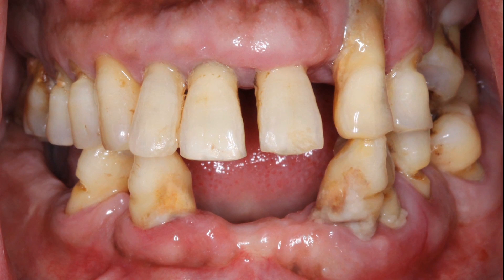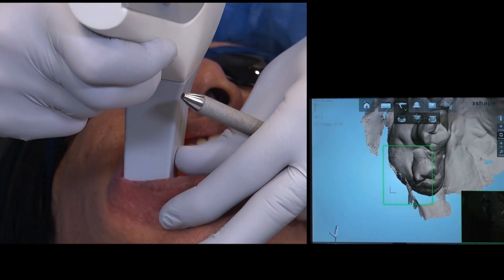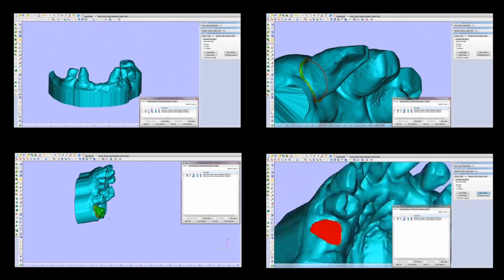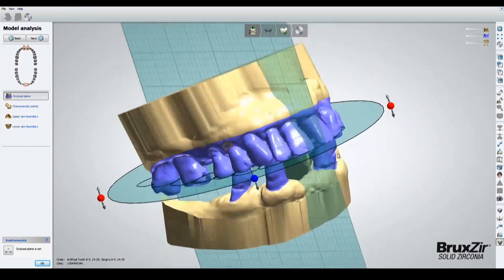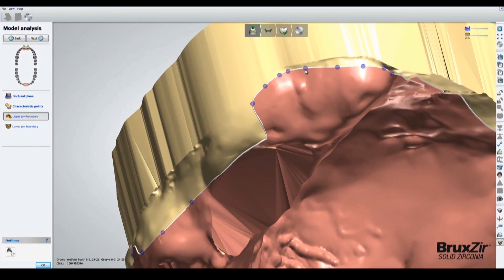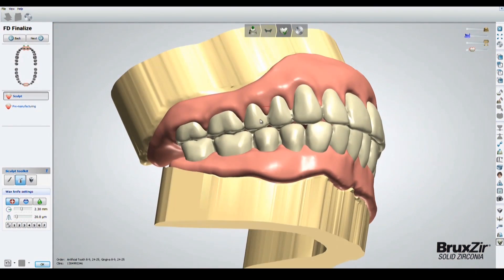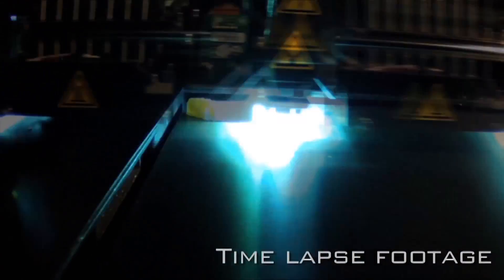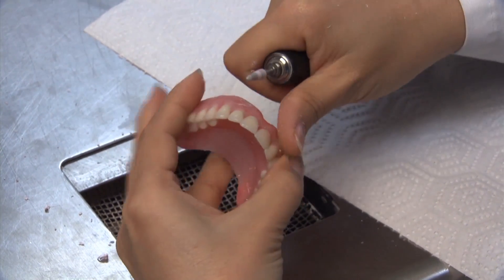Case of the Week: Making Life Easy With Digital Dentistry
In this episode, Dr. Abai walks us through an immediate digital denture case that utilized an intraoral scanner and design software, which allowed for the fabrication and then delivery of the denture at the extraction appointment.